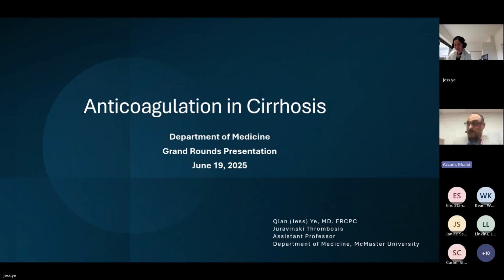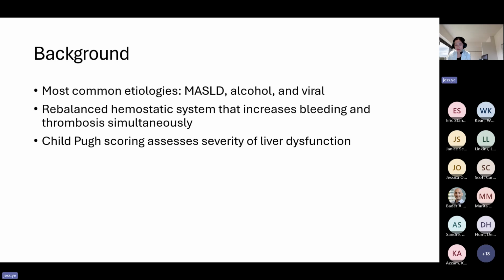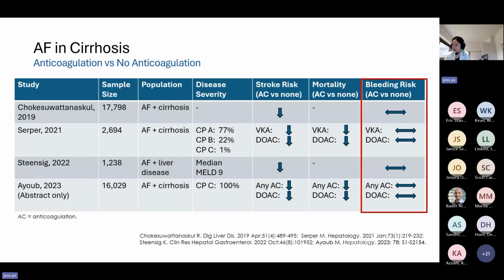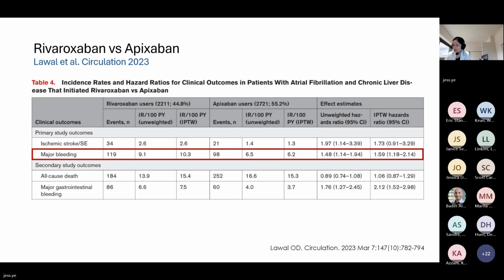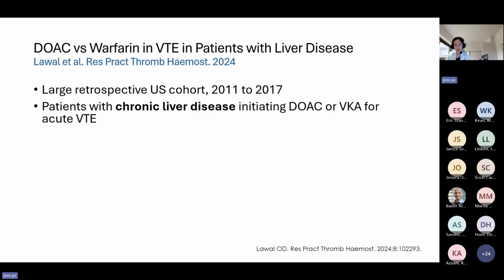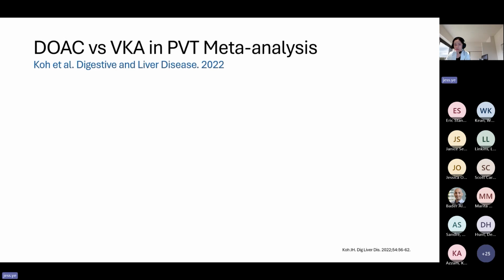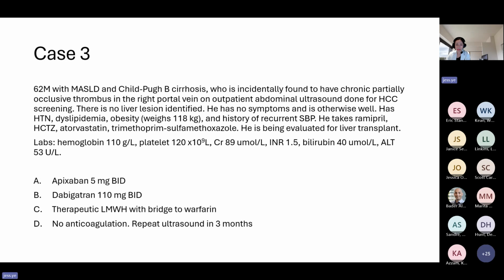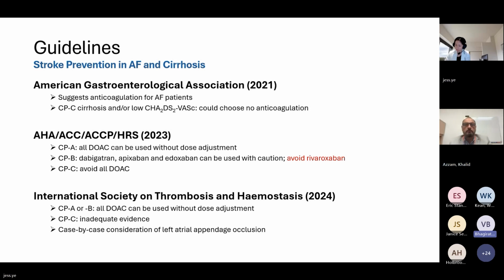Anticoagulation in Cirrhosis - Grand Rounds HHS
Speaker: Qian (Jess) Ye

Objectives:

- Review the challenges of anticoagulation in cirrhosis
- Review current guidelines for anticoagulation in AF, DVT/PE, and PVT in cirrhosis
- Review evidence for DOAC use in cirrhosis

McMaster University’s Department of Medicine Grand Rounds (MGR), combined with Hamilton Health Sciences and St. Joseph’s Healthcare Hamilton, is held on rotation every Thursday via Teams and uploaded to our channel weekly.

For more information on the Department of Medicine, Faculty of Health Sciences, at McMaster University

Follow HHS on Twitter: @HamHealthSci

Follow us SJHH Twitter: @STJOESHAMILTON
We acknowledge with gratitude and respect that McMaster University, Hamilton Health Sciences, and St. Joseph’s Healthcare Hamilton, stand on the traditional territory shared between the Haudenosaunee confederacy and the Anishinabe nations, recognized in the Dish with One Spoon Wampum belt treaty.